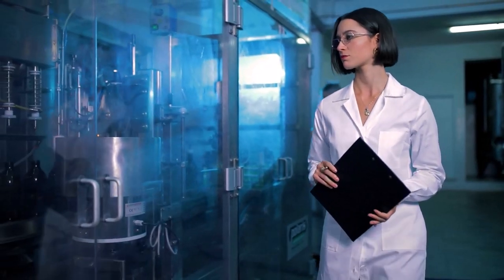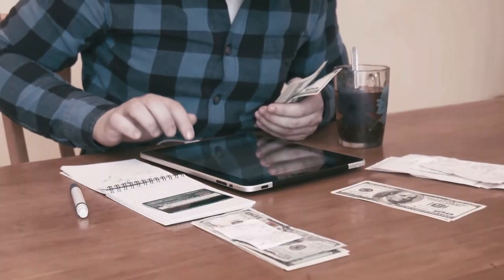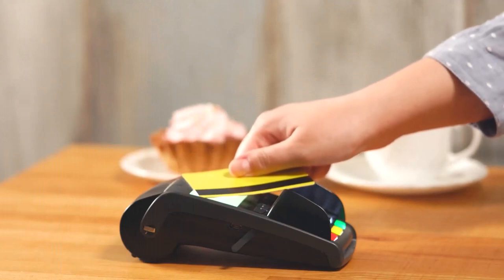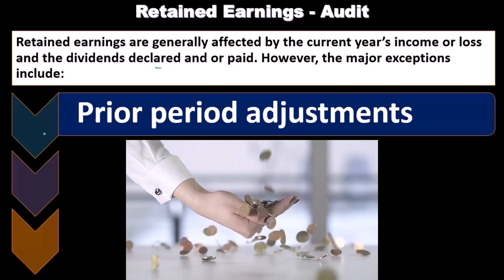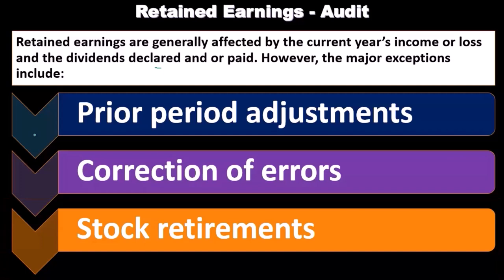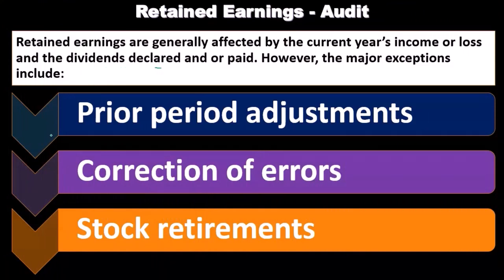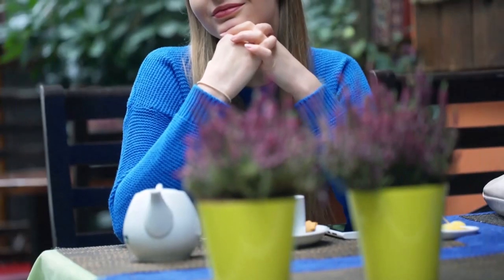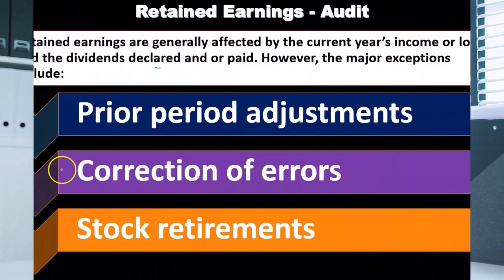Audit Retained Earnings & Dividends Part 2